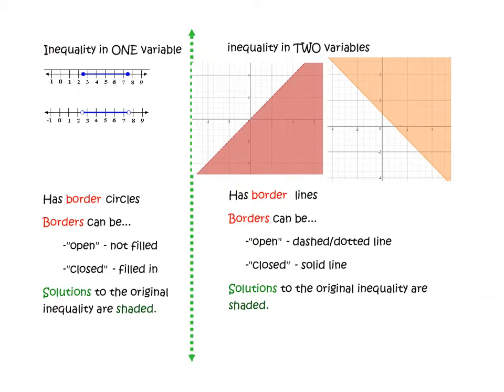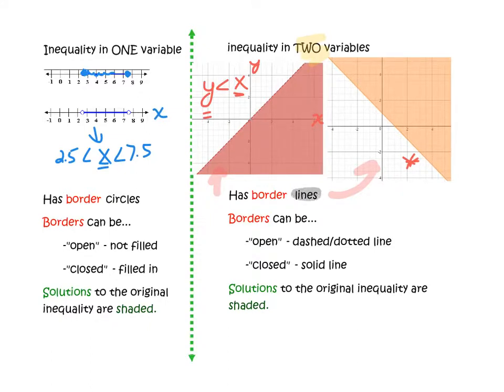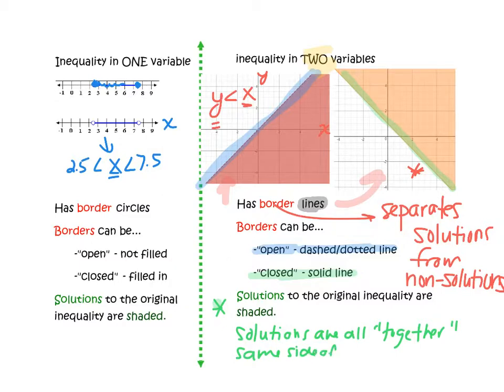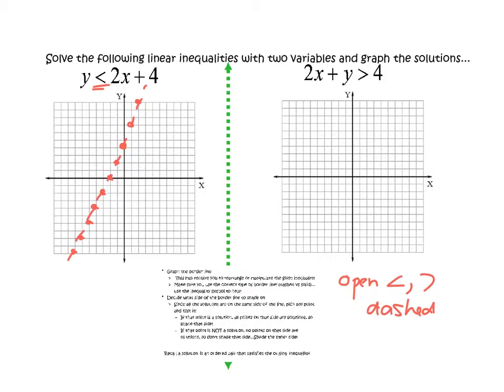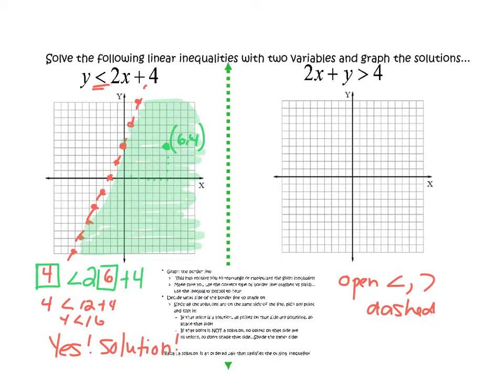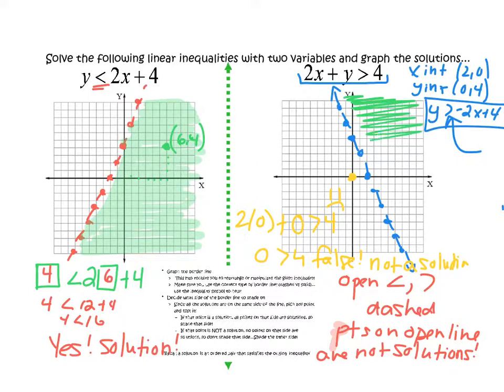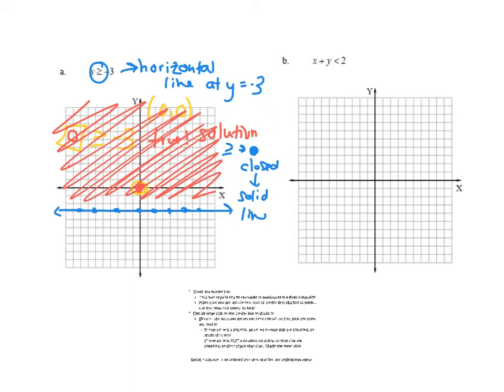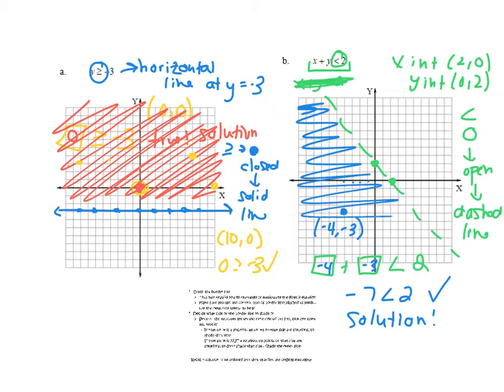Graphing Linear Inequalities